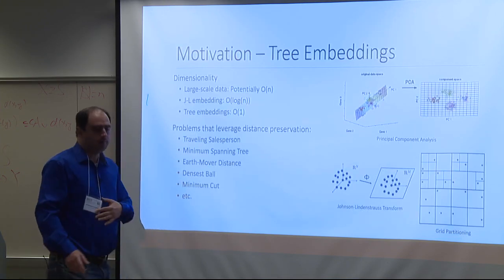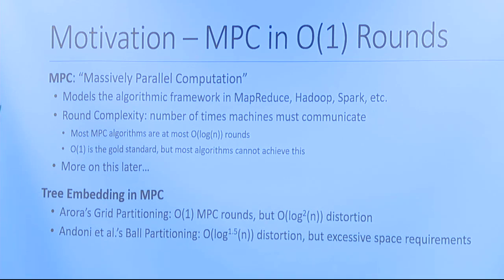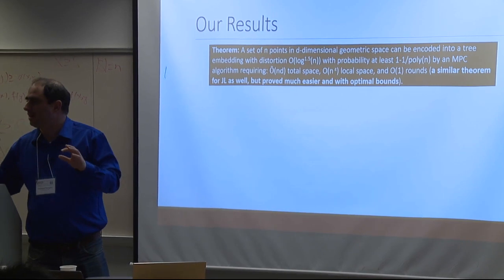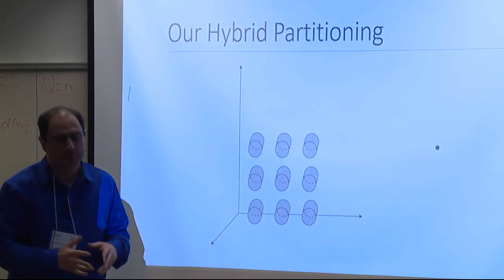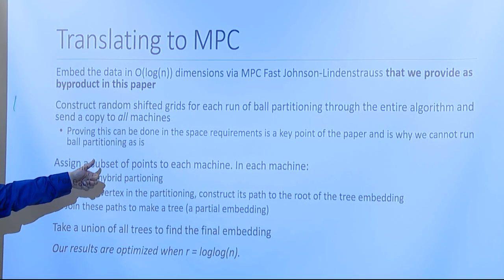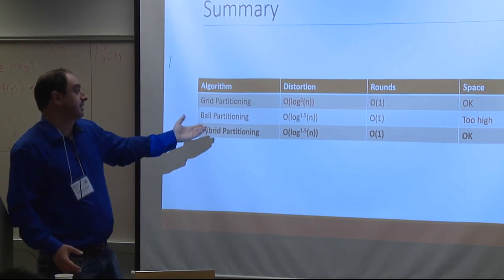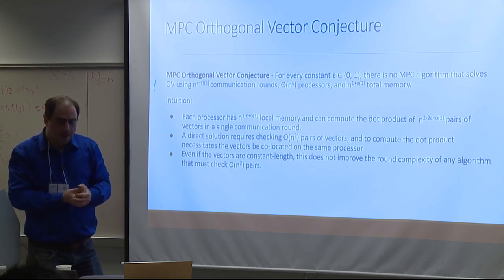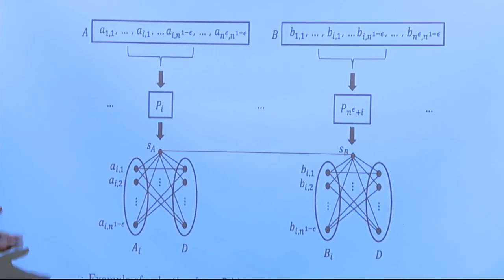MohammadTaghi Hajiaghayi - Probabilistic Embedding in MPC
MohammadTaghi Hajiaghayi, University of Maryland, presents "Probabilistic Embedding in MPC" at the DIMACS Workshop on Efficient Algorithms for High Dimensional Metrics: New Tools held at Rutgers University on May 6 - 9, 2024.